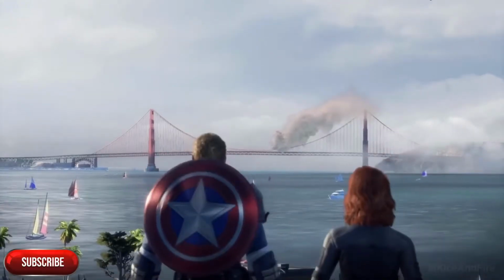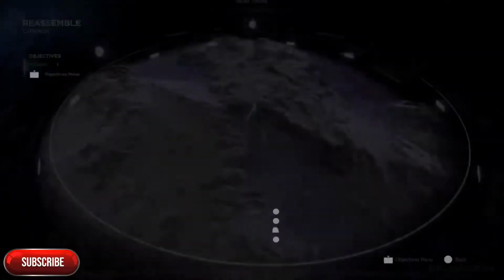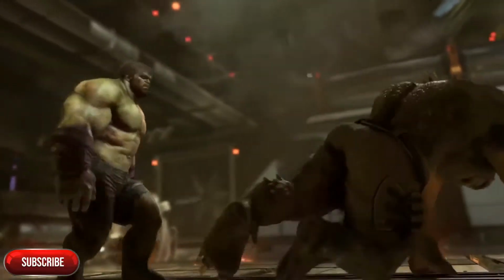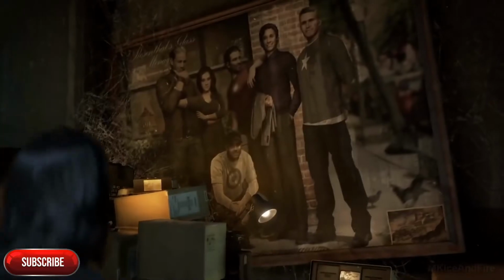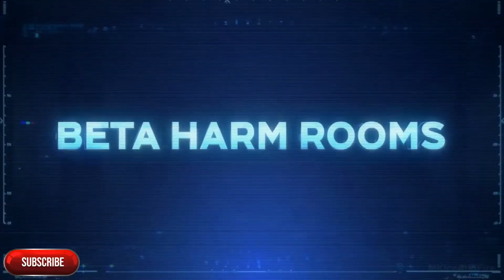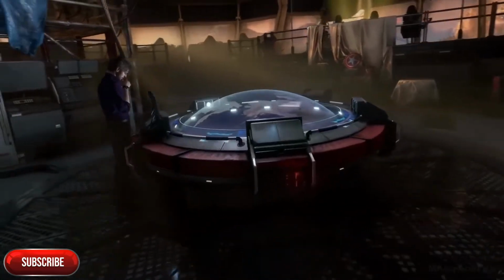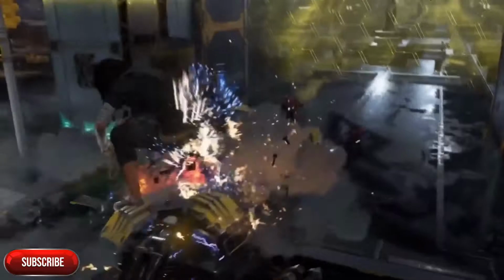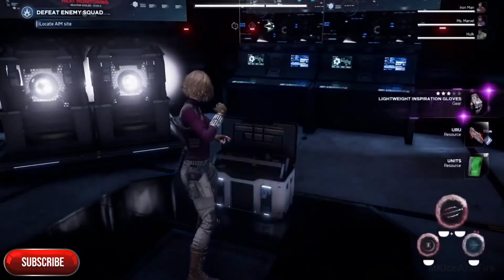MARVEL'S AVENGERS Game-play Walk-through Hulk Abomination Iron Man 2020 PS4 Xbox One Pc HD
Hi my name is Jacob and this is your source for gaming news, reviews, and feature content. I'll go over all the newest games and let you know what to expect.

I want to play online with a community of gamer, let me know what games you like and I'll be on...